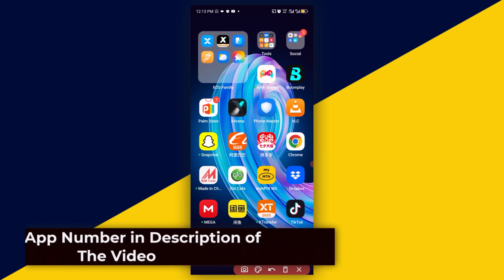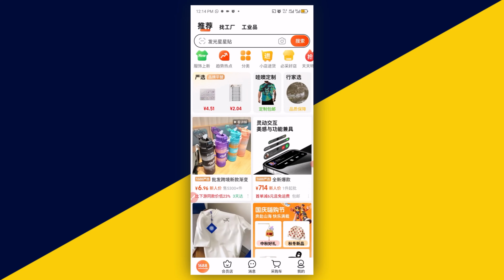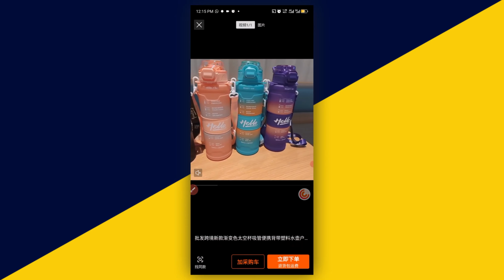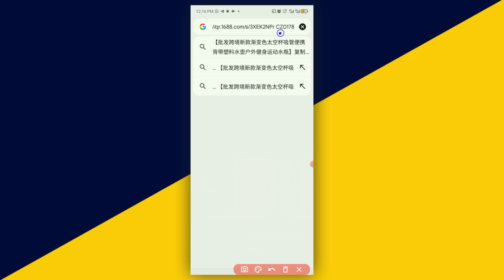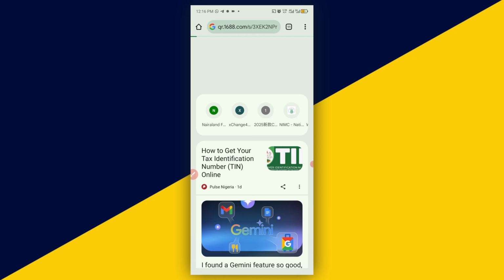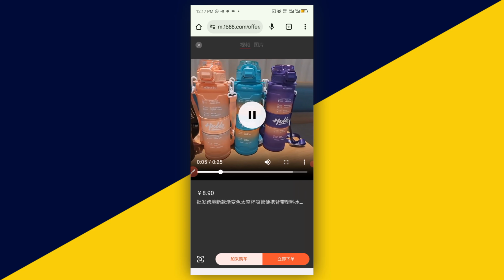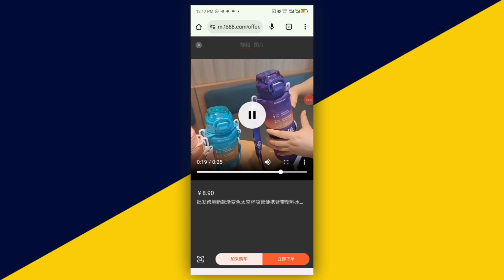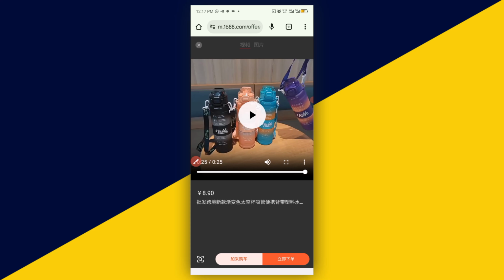How to Save Product Videos from 1688 App to Phone Gallery